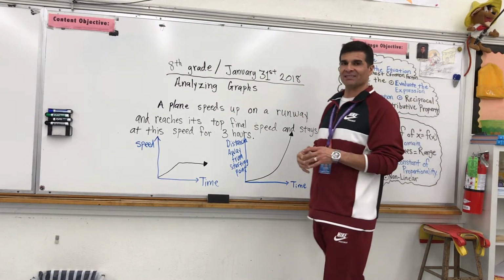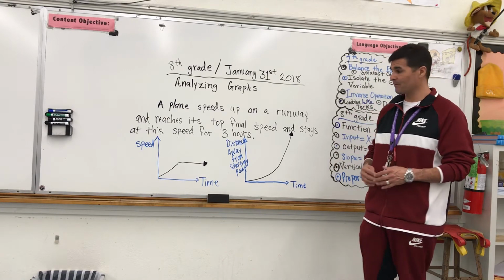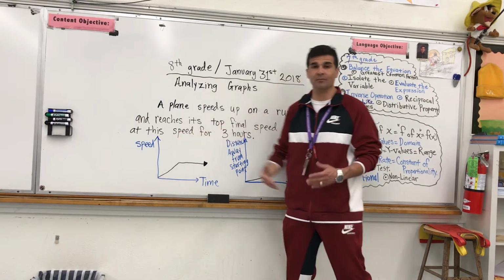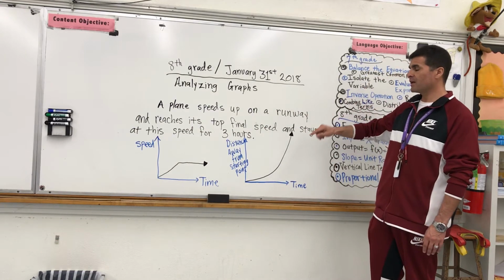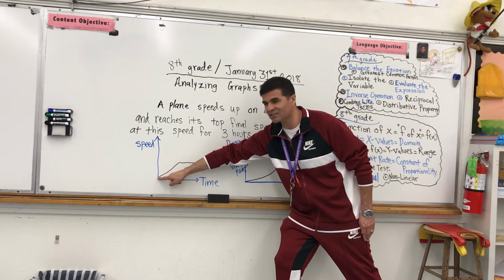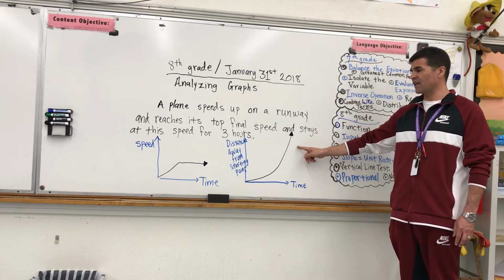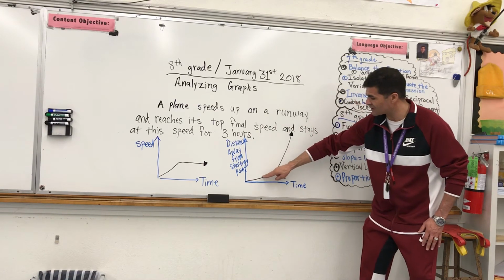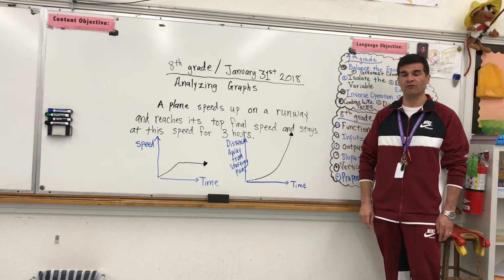Analyzing Graphs from a story or word Problem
Students will match a story or word Problem to a corresponding graph.